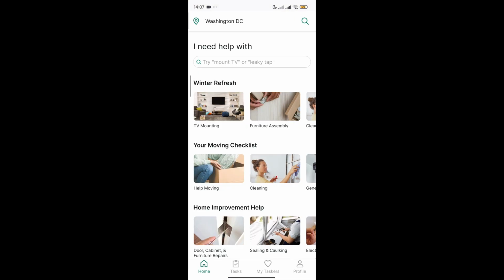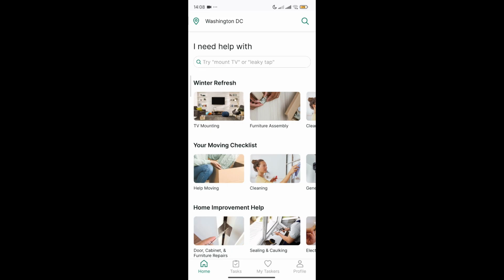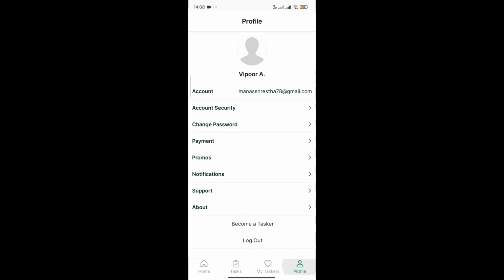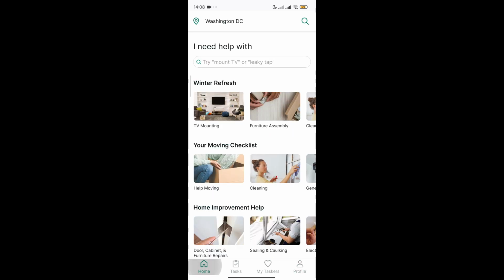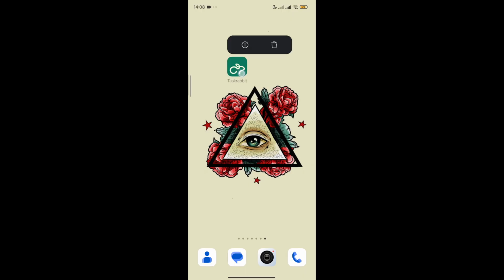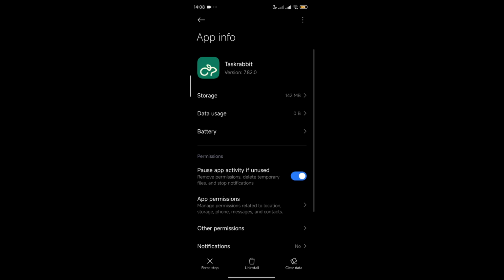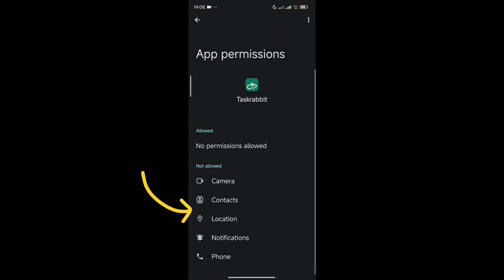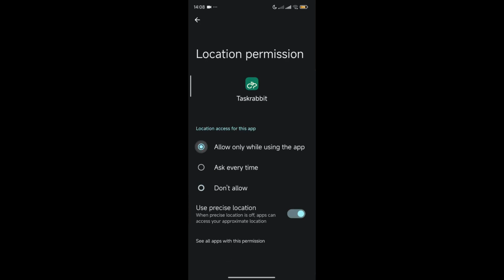How to Allow Location Access in TaskRabbit 2026?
Learn how to allow location access in the TaskRabbit app to find nearby tasks or service providers with this simple step‑by‑step guide.

This tutorial covers enabling location permissions on Android and iOS, adjusting accuracy settings, and troubleshooting common issues—so you can get relevant local job matches.

📍 Enable location services for better task matching.
💬 Do you prefer precise location or general area sharing for gig apps?